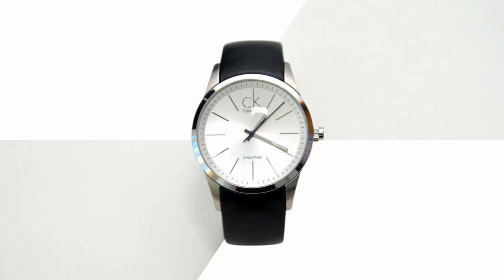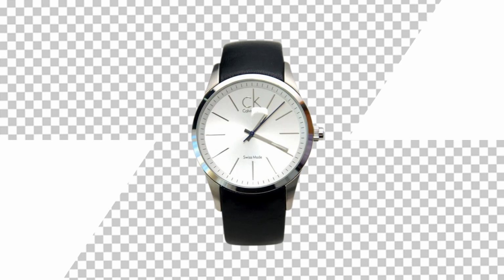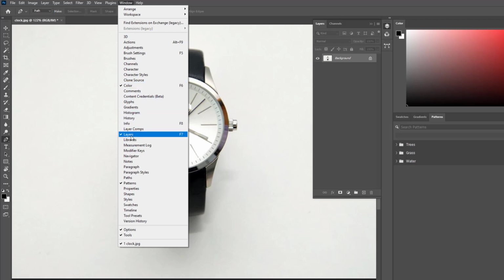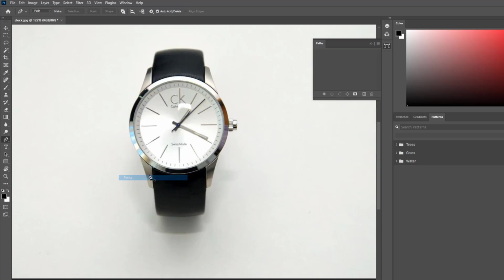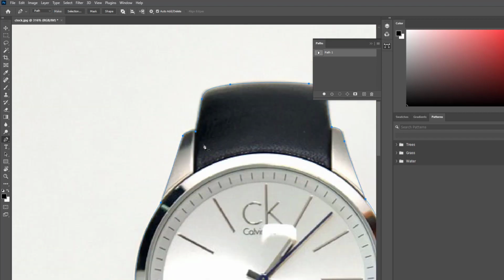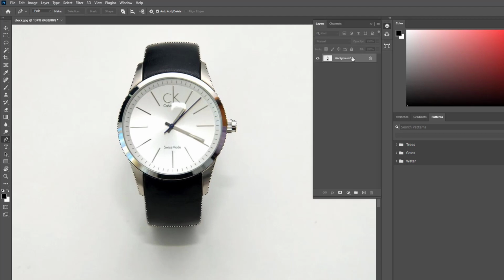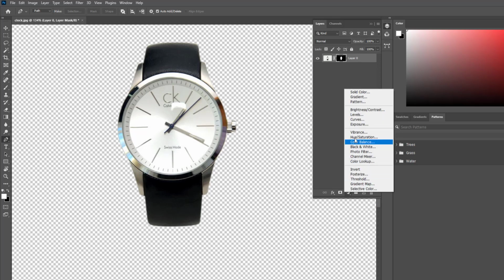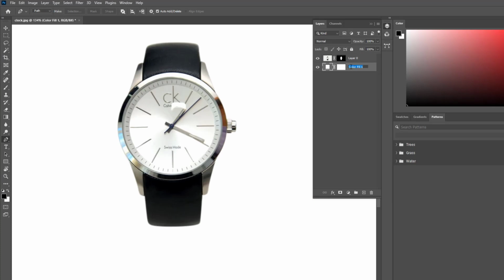How to make white background using pen tool with photoshop 2024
How do I make a white background in Photoshop 2024 ?
I'm gonna the Photoshop menu bar window option and then choose paths. and created new paths. choose the pen tool icon or you press p on the keyboard. now I created a clip-out of the product, right clicked and chose to make a selection, we clicked on the mask icon from the layer panel, we chose a solid color and made a white background, dragged the white layer, and I'm going to rename the background layer, if you want to change another color then click on the background layer,

▼ Related Keywords ▼

"how to make background white in photo free"
"how to make background white in photoshop 2024 "
"how to create a white background for photos"
"how to make photo background white in mobile"
"how to change background to white in photoshop cs6"
"how to make background black in photoshop"
"how to make uniform background in photoshop"
"how to get a white background in photos on iphone"
"how to make white background photoshop 2023"